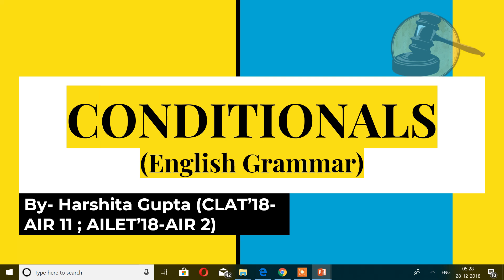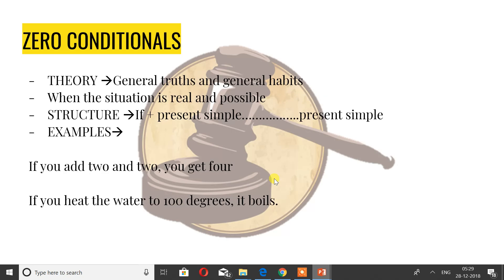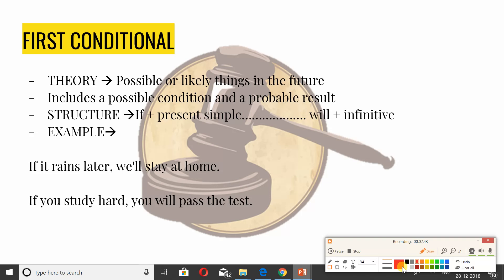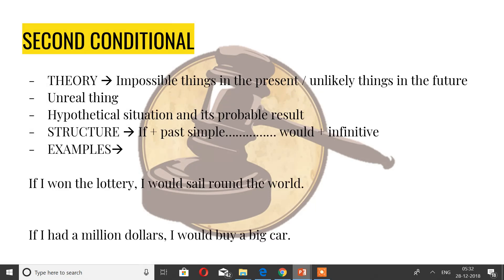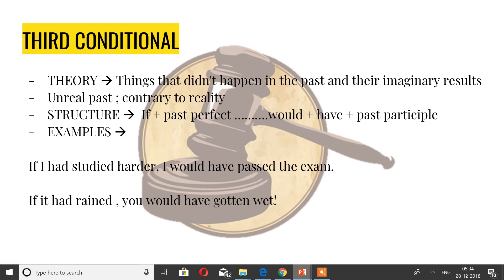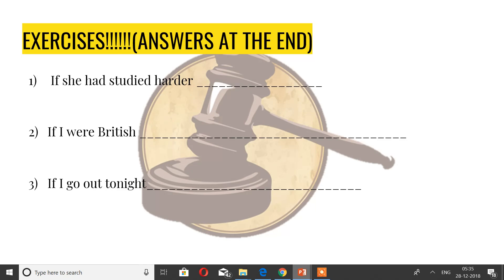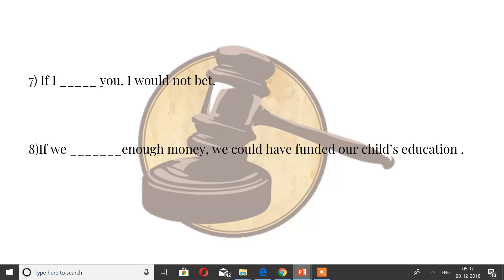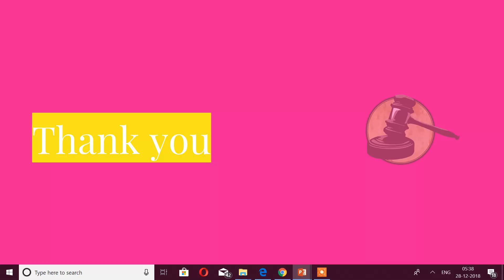Conditionals in English Grammar | English for CLAT and AILET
Harshita Gupta (CLAT '180 AIR-11; AILET '18 AIR-2) talks about a much ignored topic: Conditionals. Here's an opportunity to make your prep fool proof!